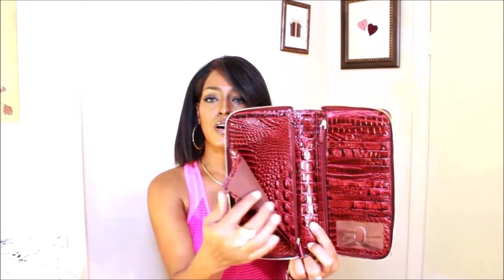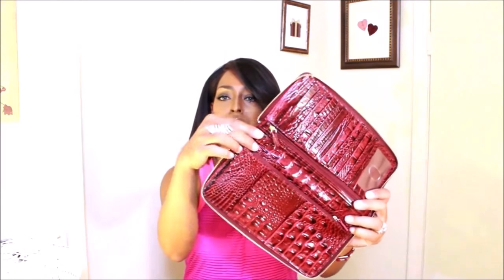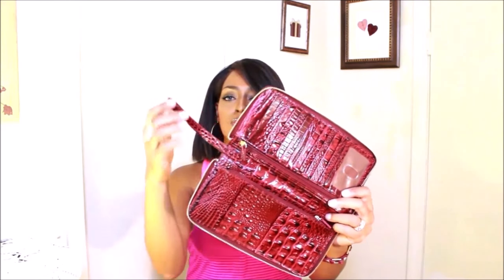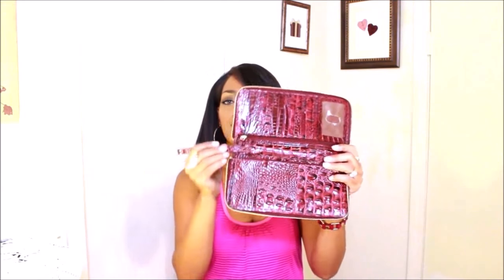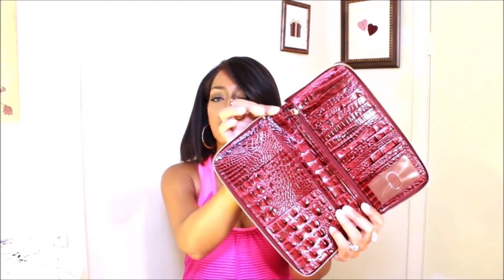🎉BRAHMIN SKYLER TART REVIEW REQUESTED VIDEO👈🏾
HI YOUTUBERS!

 HERE IS YOUR REQUESTED VIDEO ON THE SKYLER WALLET IN THE COLOR TART! THANK YOU AGAIN FOR THE REQUEST IT WAS SUPER FUN TO DO. HAVE A BLESSED REST OF YOUR WEEK AND CHECK OUT THE LINK BELOW FOR NEW COLORS OF THIS BEAUTIFUL SKYLER WALLET ON BRAHMIN.COM